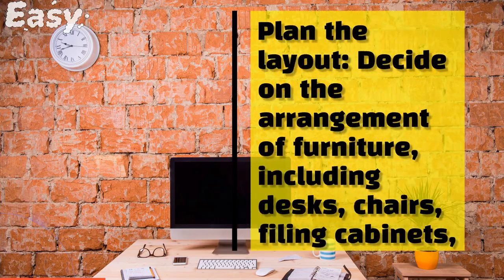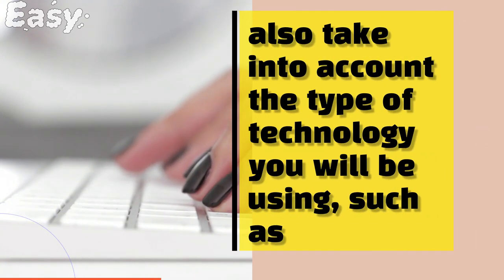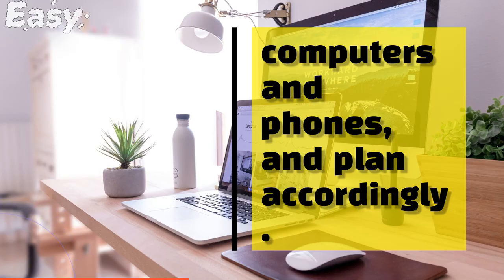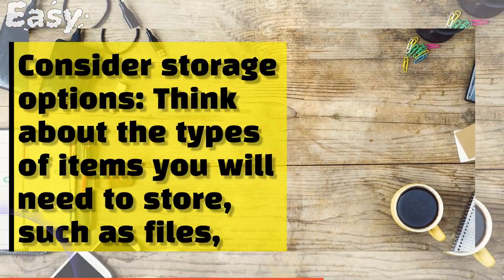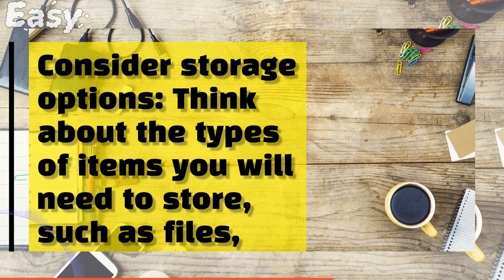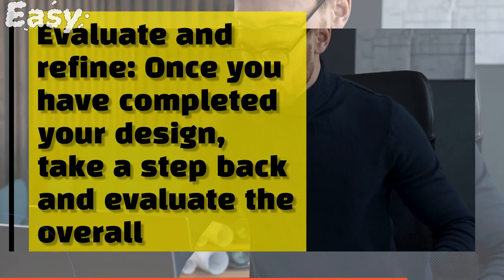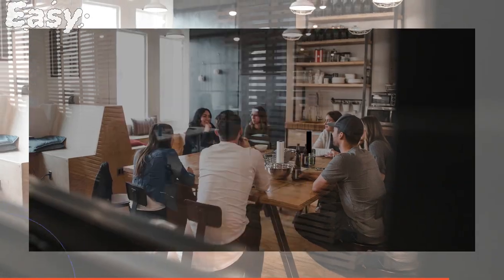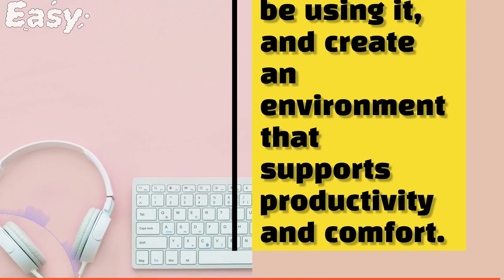How do I design my work office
Designing your work office involves several key elements. Here are some steps to consider:

Determine the purpose of your office: Consider what activities will take place in the space, how many people will be using it, and what type of work will be done. This will help you determine the type of furniture and layout you will need.

Plan the layout: Decide on the arrangement of furniture, including desks, chairs, filing cabinets, and any other necessary items. Consider ergonomics, natural light, and ease of movement. You should also take into account the type of technology you will be using, such as computers and phones, and plan accordingly.

Choose furniture and décor: Select furniture and décor that is functional, comfortable, and aesthetically pleasing. Consider the style and color scheme of the office, and choose items that complement it. Make sure the furniture is ergonomic and meets the needs of the workers who will use it.

Add lighting: Good lighting is essential for a functional and comfortable workspace. Consider natural light from windows, as well as artificial lighting from lamps, overhead fixtures, and task lighting.

Consider storage options: Think about the types of items you will need to store, such as files, books, supplies, and equipment, and choose appropriate storage solutions.

Accessorize: Add personal touches to your office, such as plants, pictures, and artwork, to make it feel welcoming and personalized.

Evaluate and refine: Once you have completed your design, take a step back and evaluate the overall look and feel of the space. Make any necessary changes or refinements to ensure that the office meets your needs and is comfortable to work in.

Remember, the design of your work office should reflect the purpose and needs of the people who will be using it, and create an environment that supports productivity and comfort.